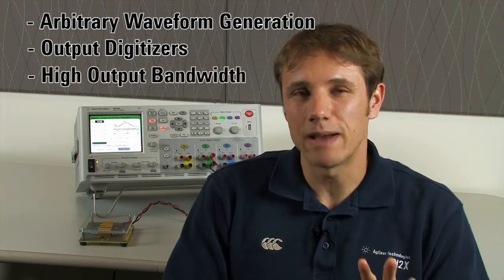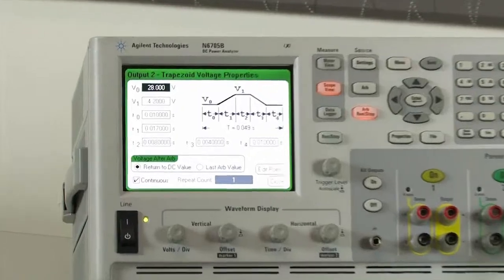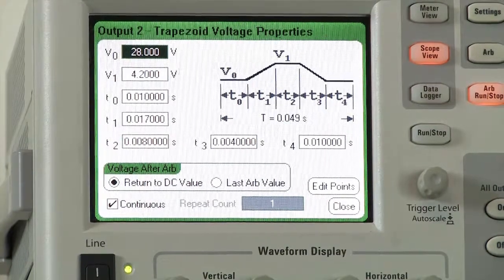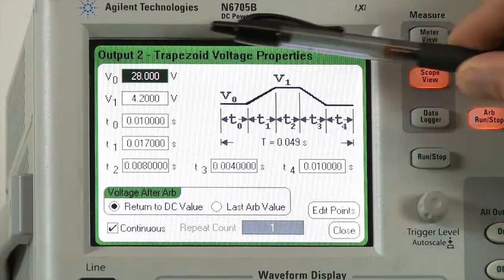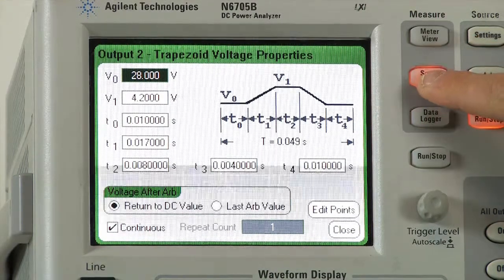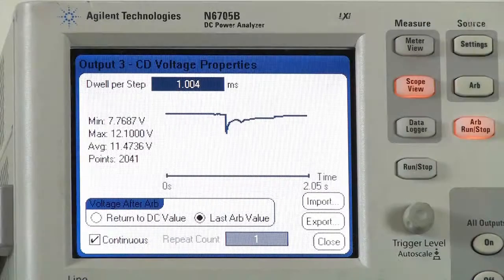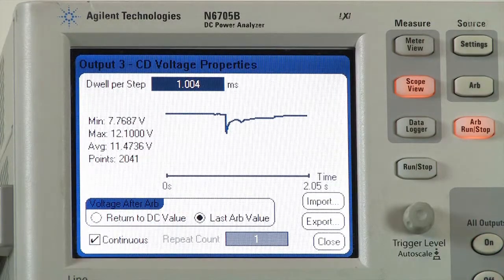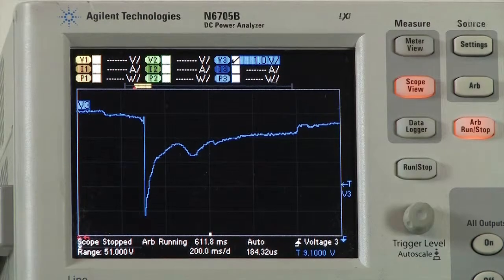Reproducing DC Power Transients, Using an N6705B DC Power Analyzer to Create Transients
DC power transients can easily be reproduced with N6705B DC Power Analyzer. Power transients can be used to test a DUT resilience to a change in voltage. Two examples are provided an automobile's voltage during engine turn-on and a PS interrupt specified in the DO-160F avionics test manual. Transients can also occur when the load on a PS changes.